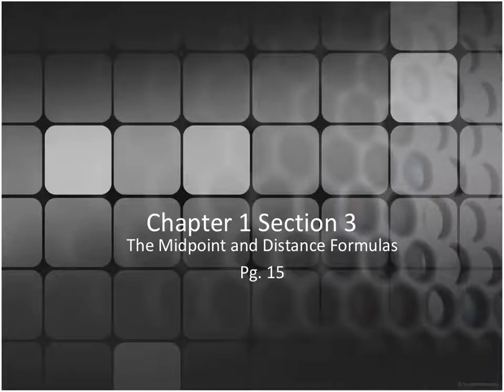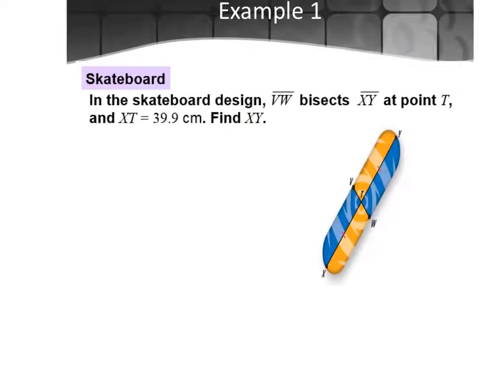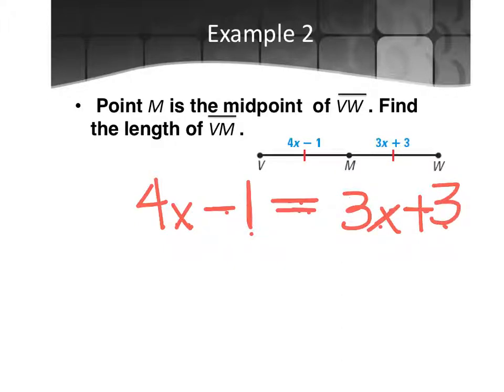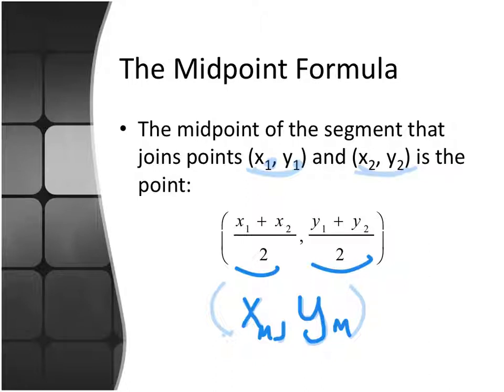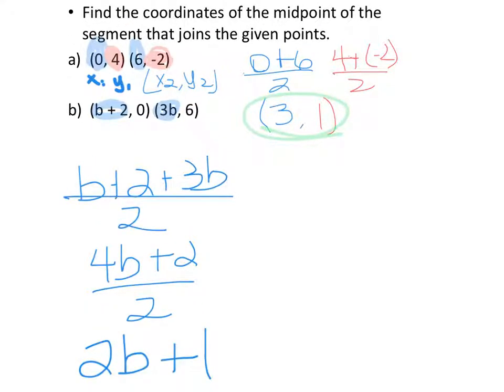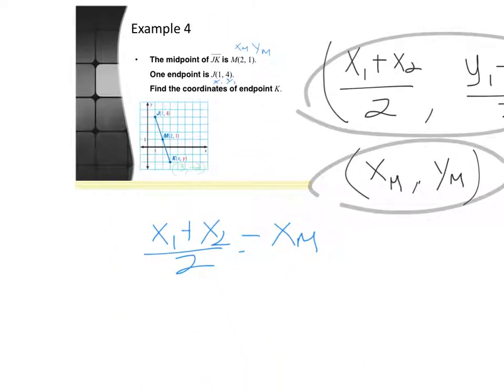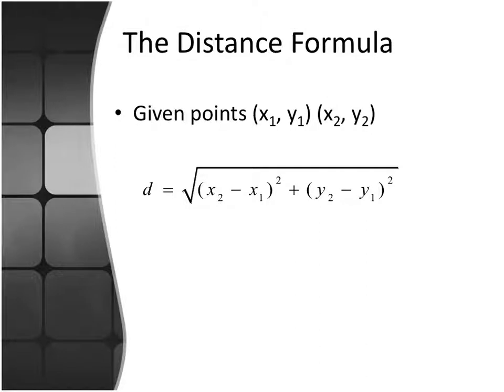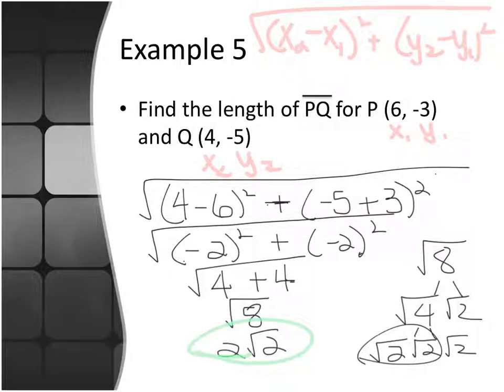8.25.17 Geometry Honors Lesson 1-3